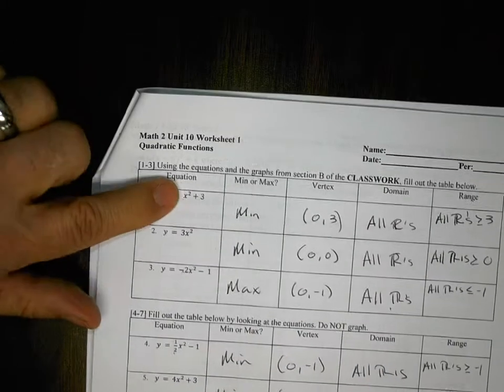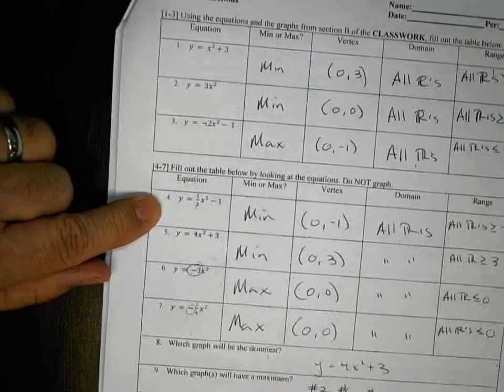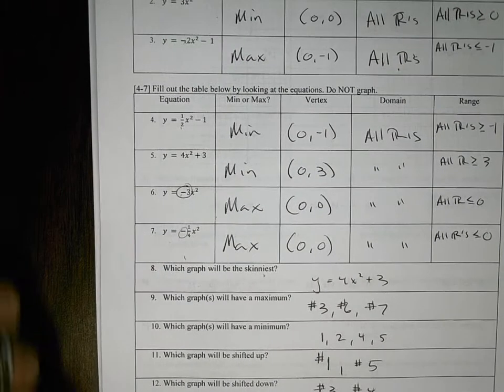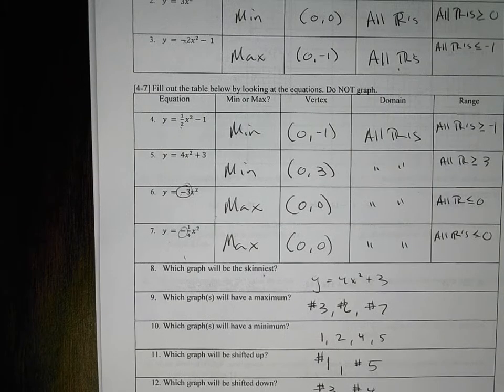Math 2 Unit 10.1 Solutions